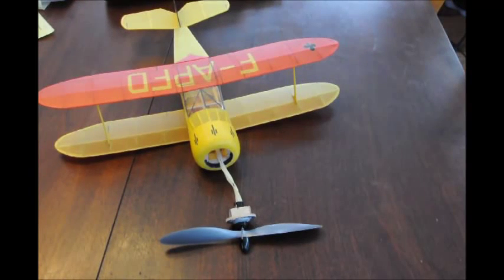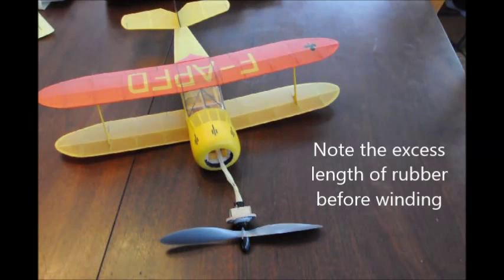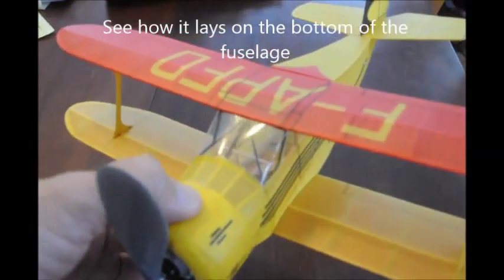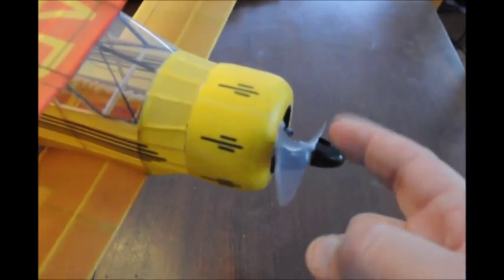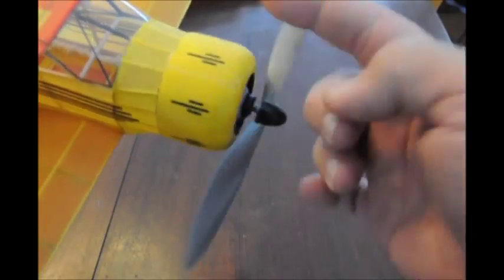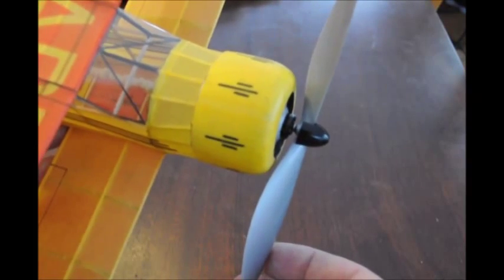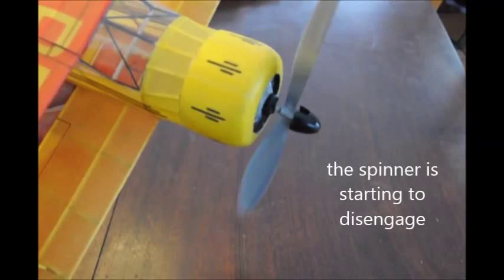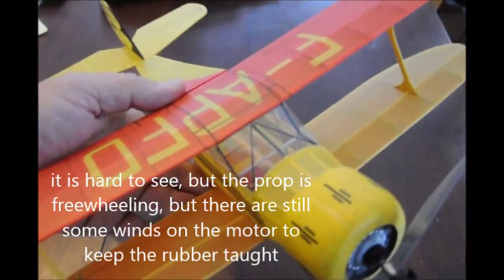Gizmo Geezer Prop Demo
demonstration of Gizmo Geezer Prop Freewheeling Transmission and how it keeps your rubber motor taught to prevent bunching.